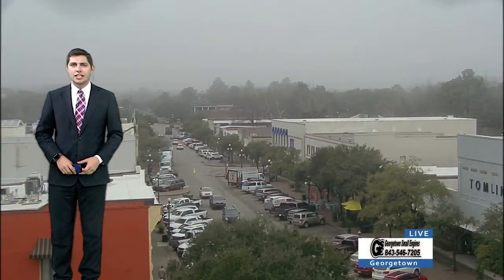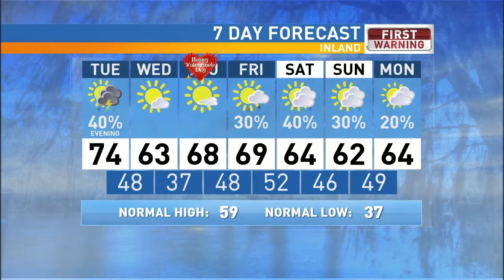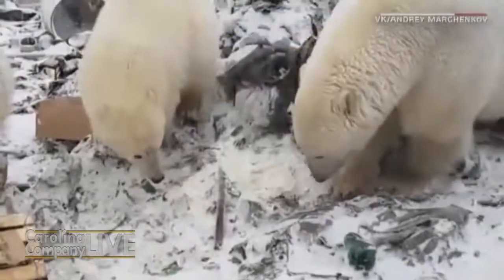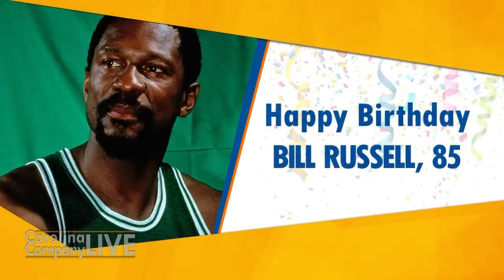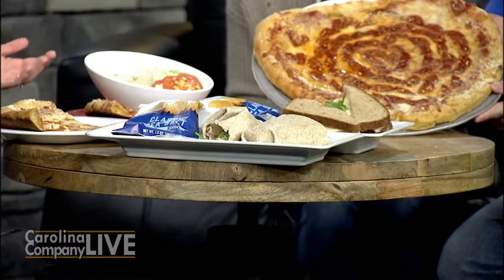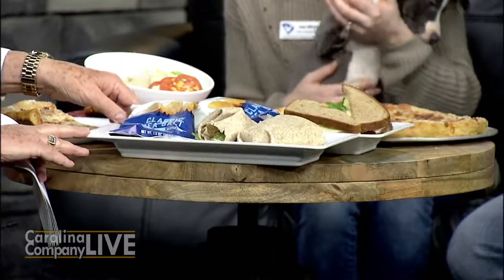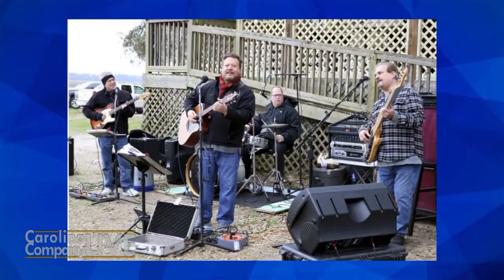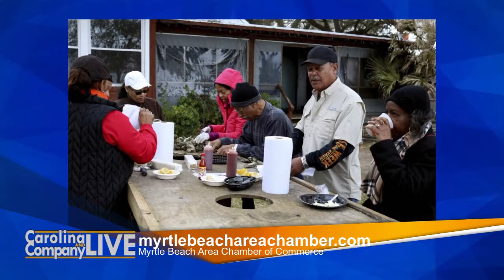02/12/19- Carolina and Co. LIVE with Cecil Chandler and Amanda Sellers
Carolina and Company Live

WPDE ABC 15